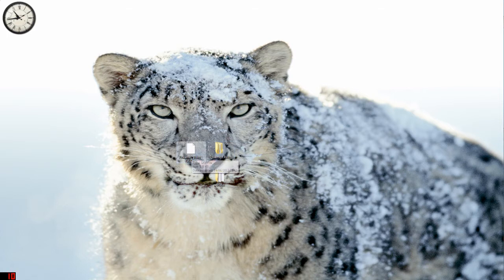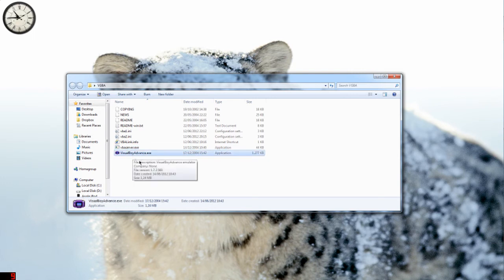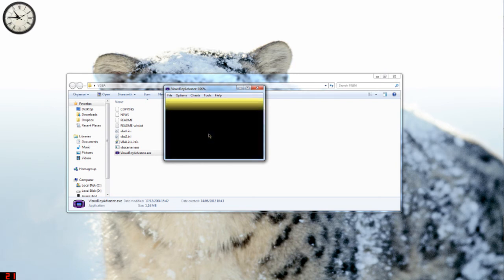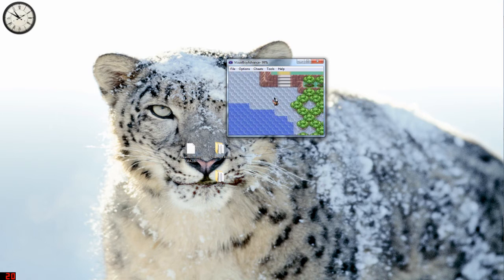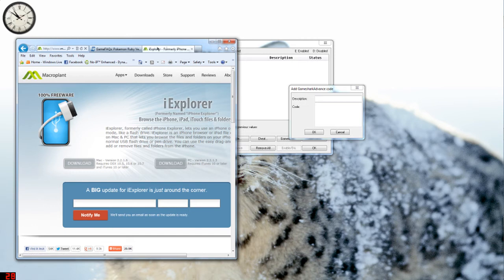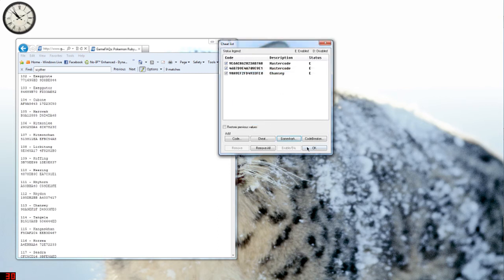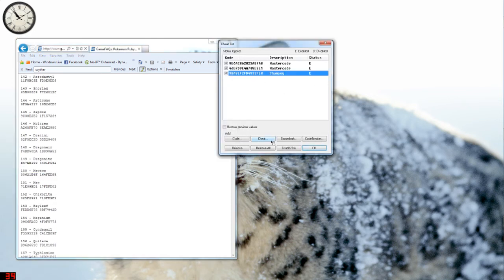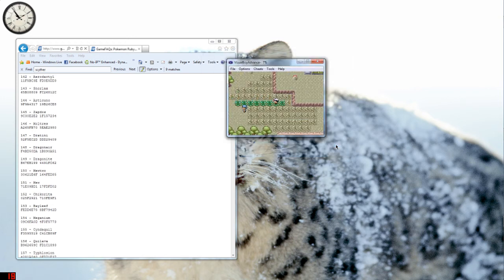[SNOWY][Tutorial] Any ROM on Gpsphone + Cheats!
In this video I explain how to manipulate save files for any GBA Game, Pokemon Ruby for example!